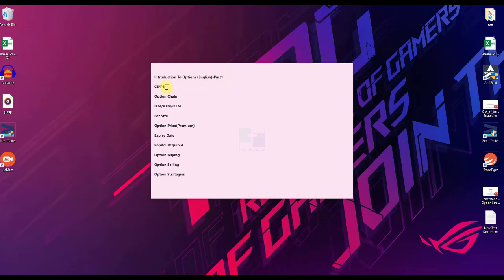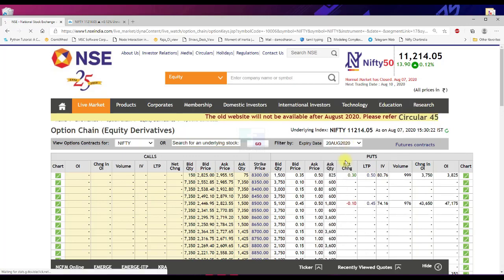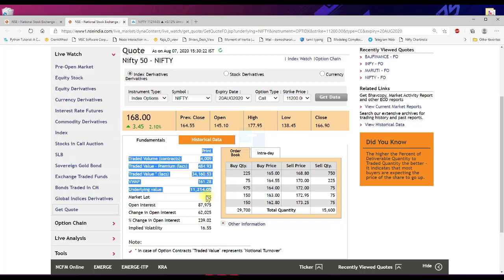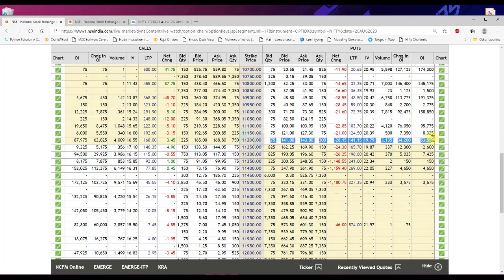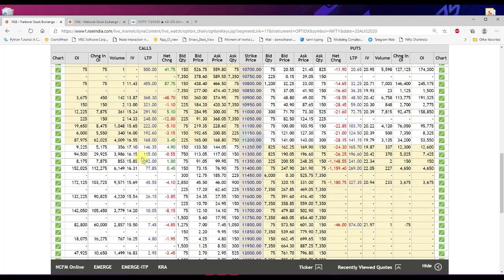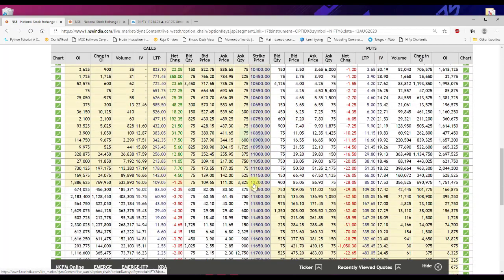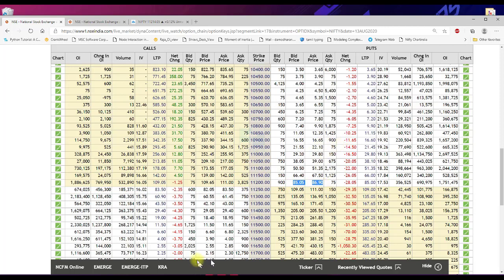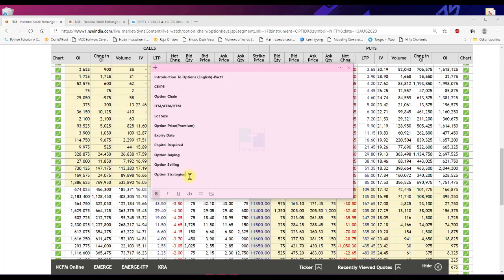Option Basics - Part I ( English Version)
What you need to know before thinking of starting your option Trading